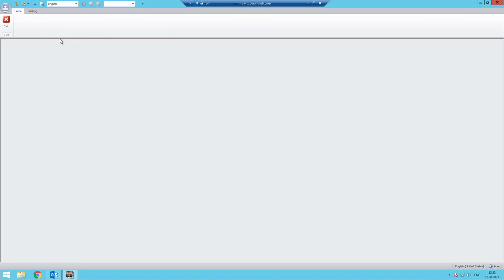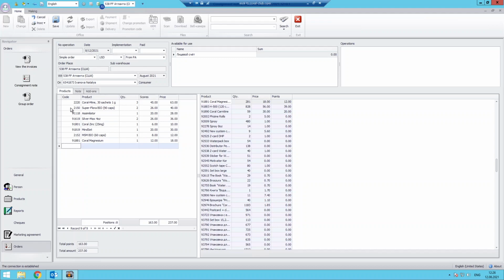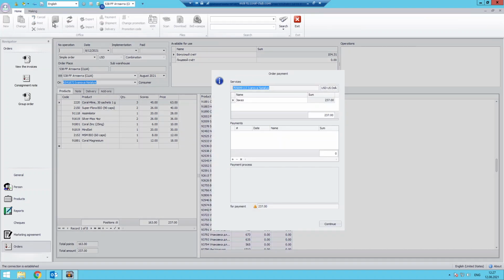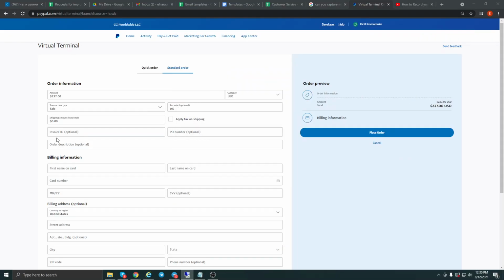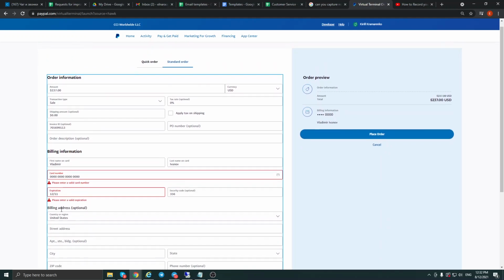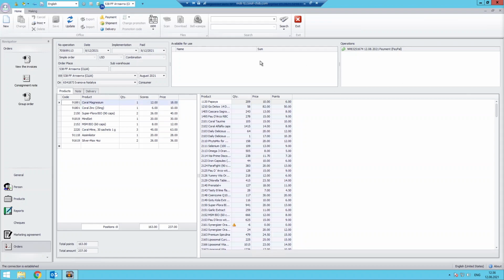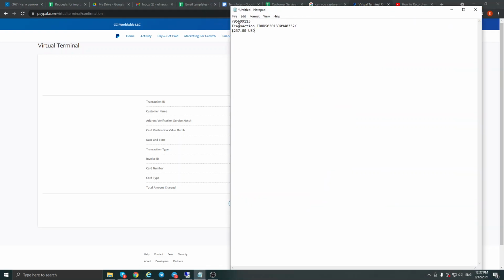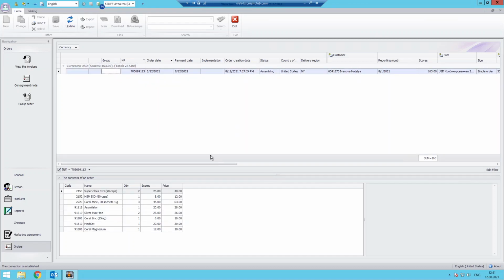Order Placement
This is a tutorial for Order Placement via Enterprise system.
Please make sure to keep this link private and do not share it out of organization.